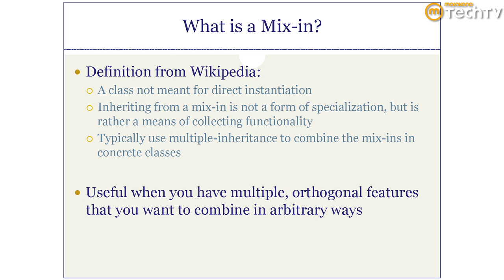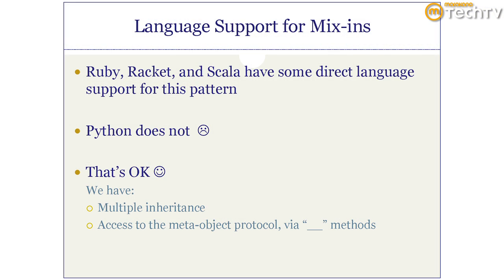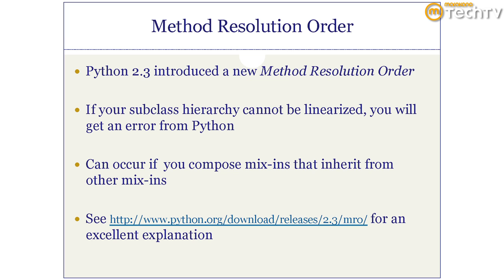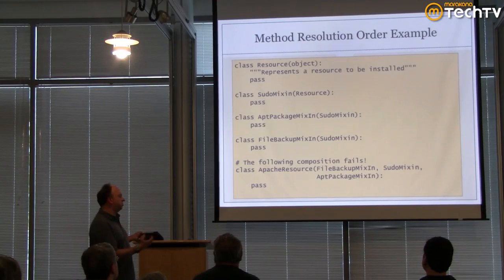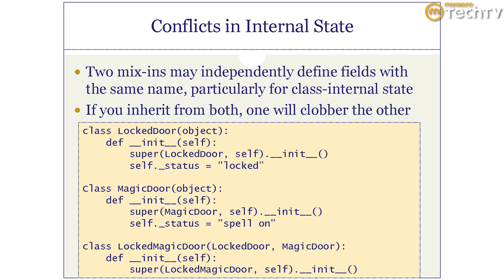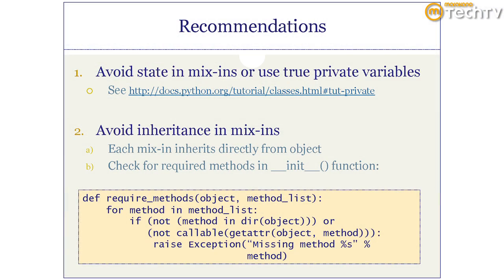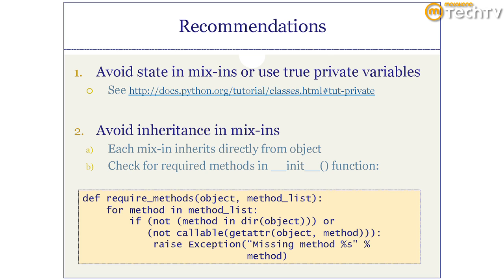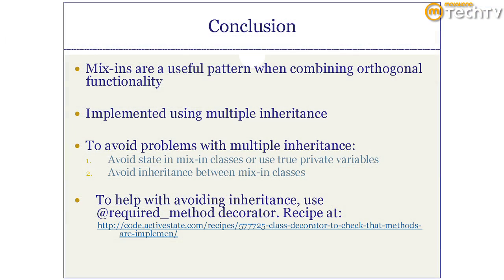Implementing Mix-ins in Python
In this lightning talk given at the Bay Area Python Interest Group, Jeff Fischer from genForma is going to talk about implementing mix-in classes in Python. Jeff is going to highlight three pitfalls to watch out for, as well as give you a few tips on how you can design your mix-in classes to avoid these pitfalls.